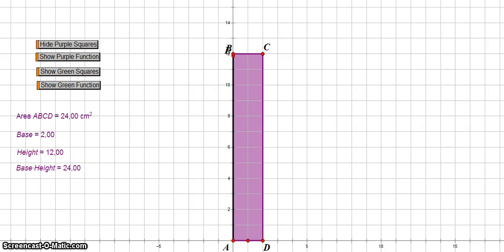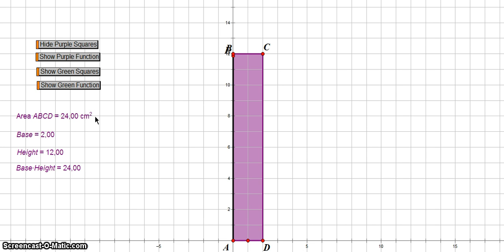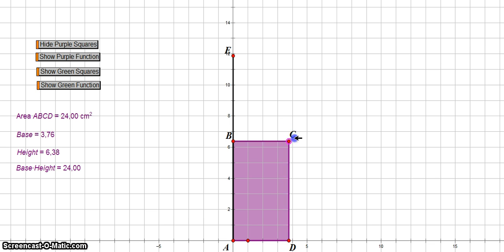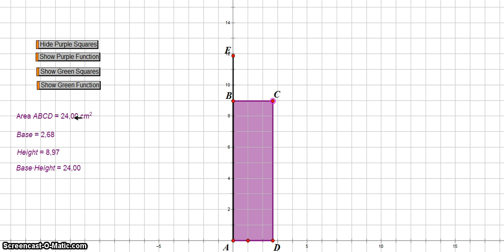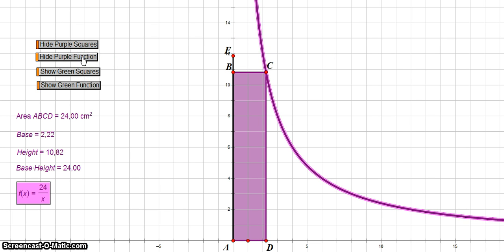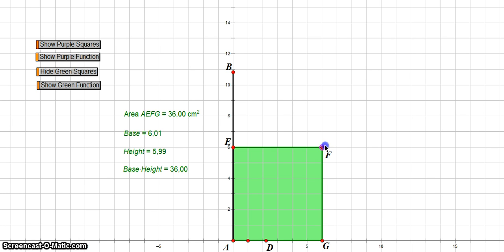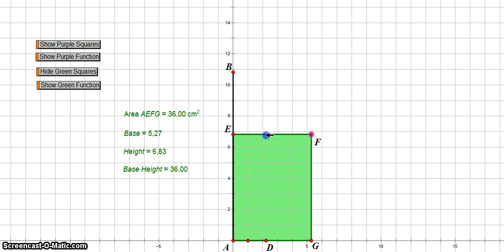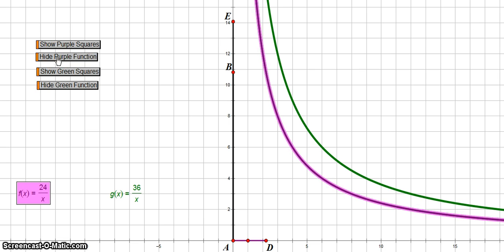Introduction to Inverse Relationships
In this video we explore how the length of the base and the height of a rectangle relate when the area is fixed. Giving an introduction to Inverse Variation Relationships.